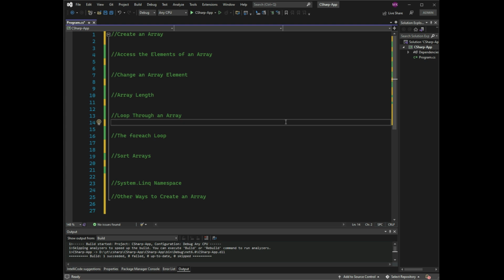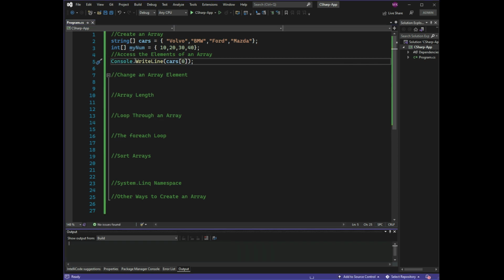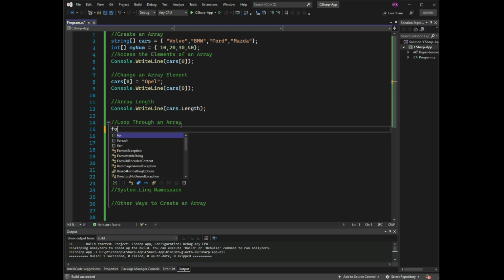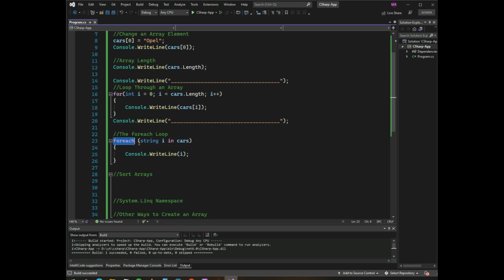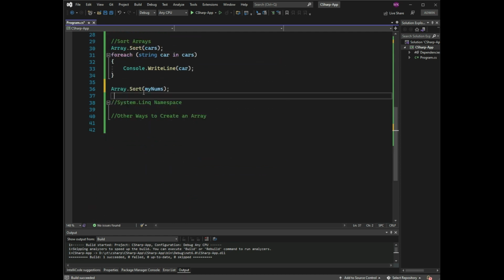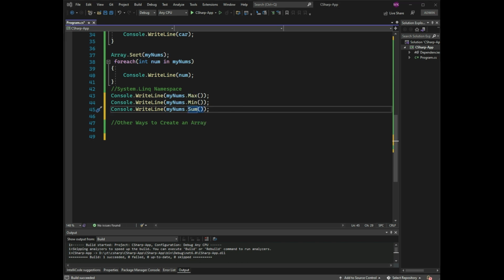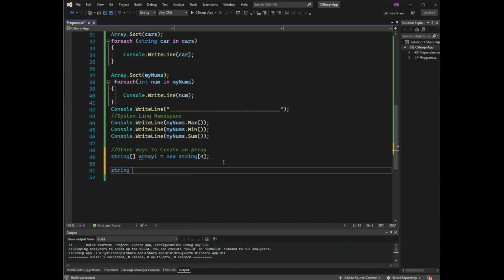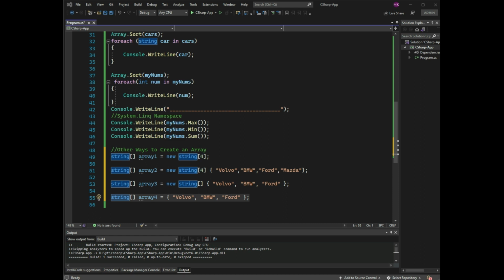😀C# tutorial for beginners - Arrays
You can store multiple variables of the same type in an array data structure. You declare an array by specifying the type of its elements. If you want the array to store elements of any type, you can specify object as its type. In the unified type system of C#, all types, predefined and user-defined, reference types and value types, inherit directly or indirectly from Object.